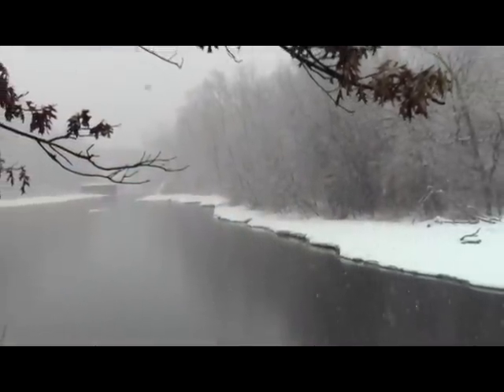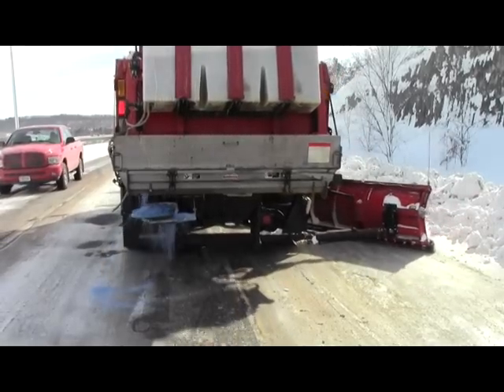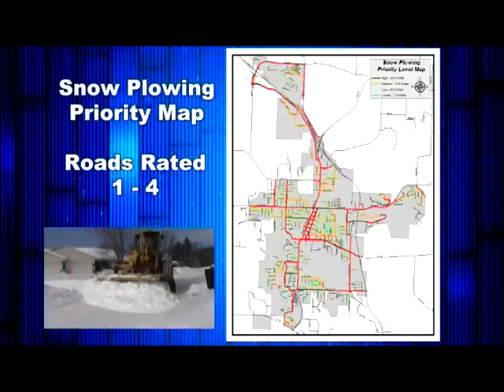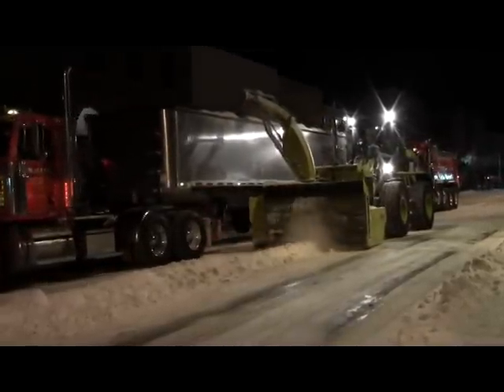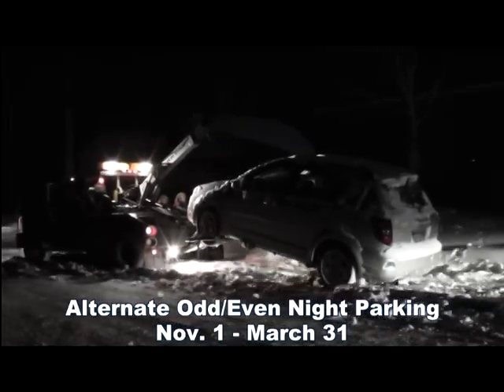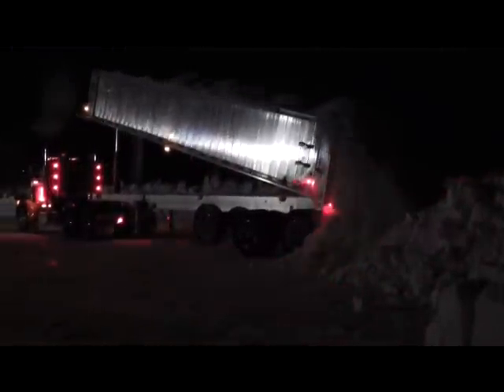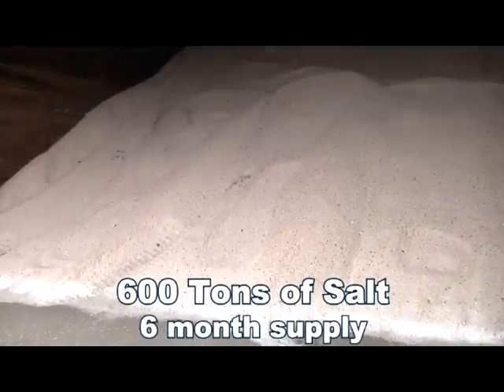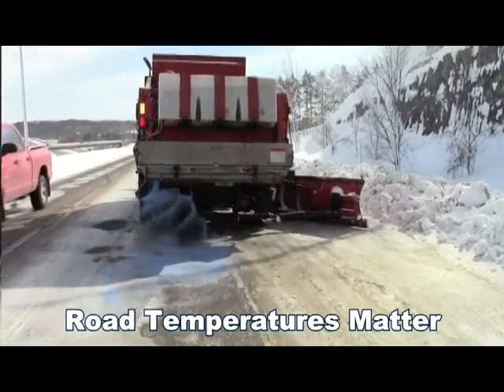Your City at Work: Snow Removal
Terry Kusilek, Public Works Supervisor talks snow removal.